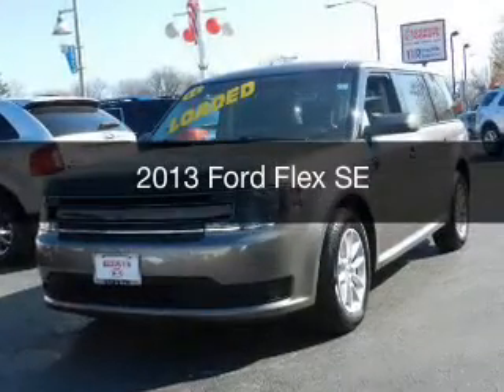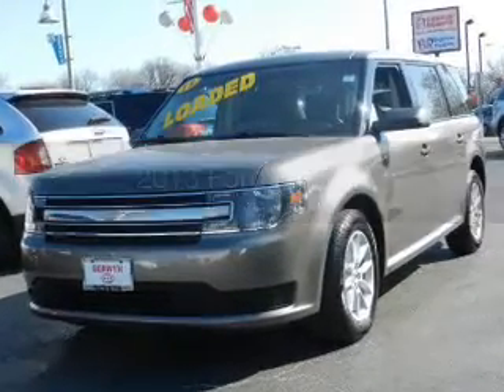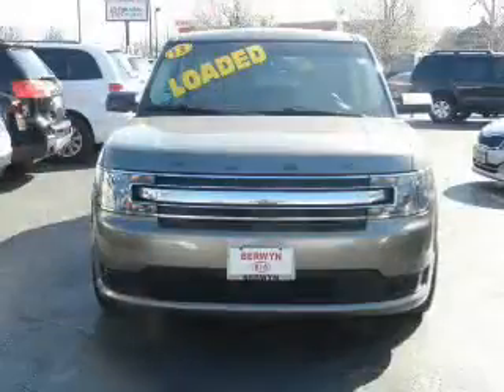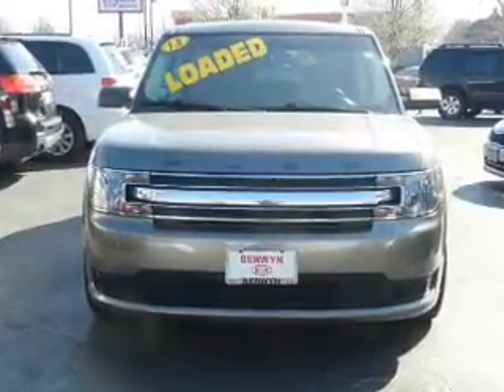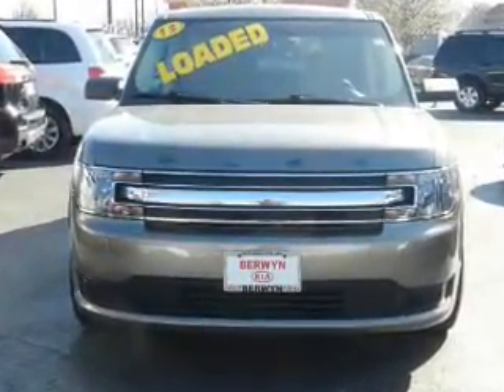2013 Ford Flex - Willowbrook IL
Year: 2013
Make: Ford
Model: Flex
Trim: SE
Engine: 3.5 liter 6 cylinder 24 valve
Transmission: 6-Speed Automatic
Color: Mineral Gray Metallic
Mileage: 34907
Address:
7301 S. Kingery Hwy Rte 83